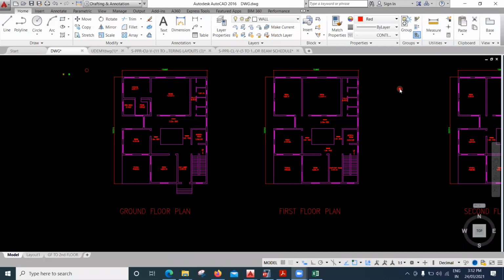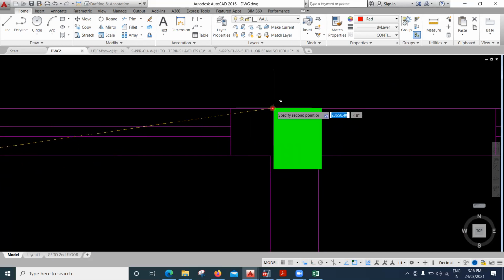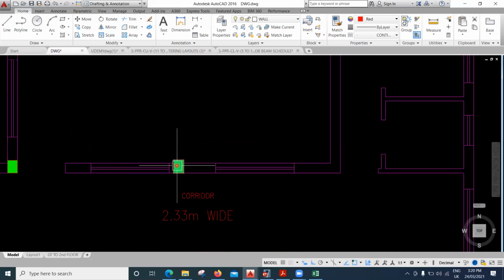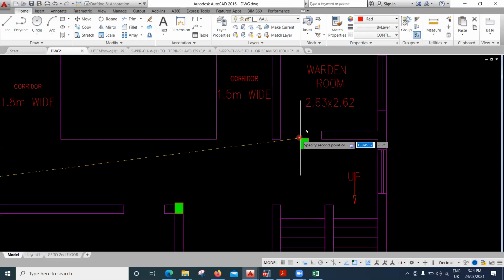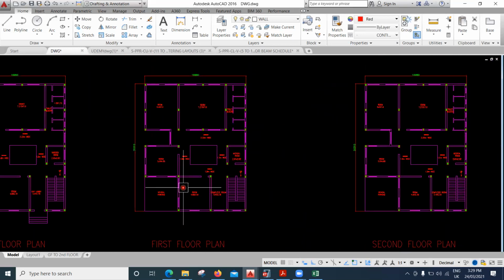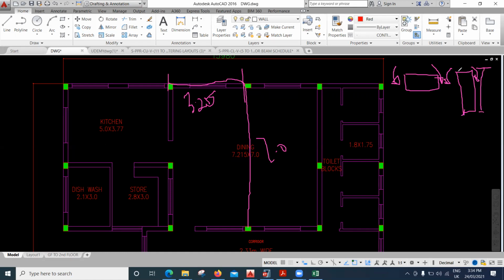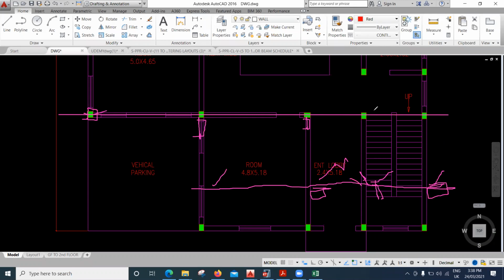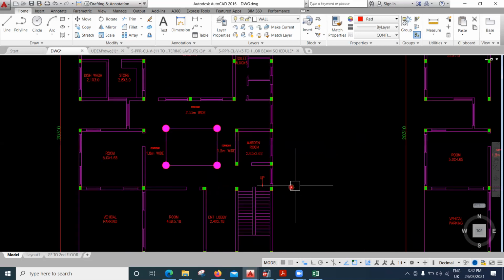How to Place COLUMN in Auto Cad Plan l Structural column Drawing layout plan Column in Auto cad